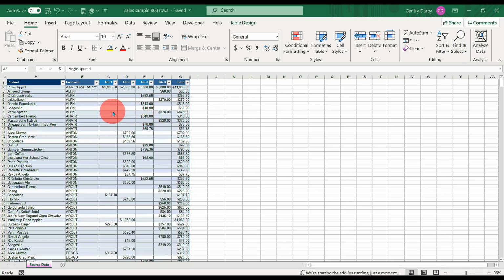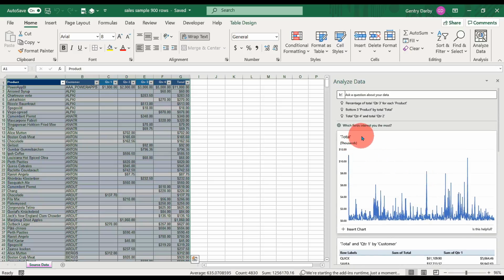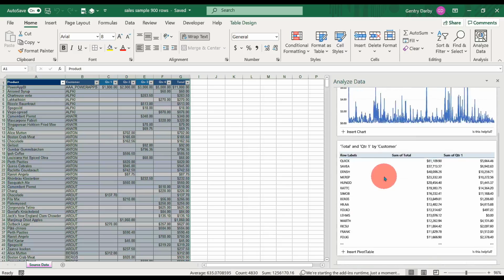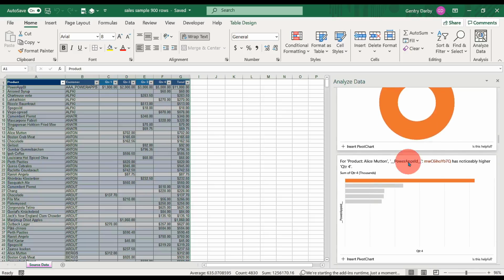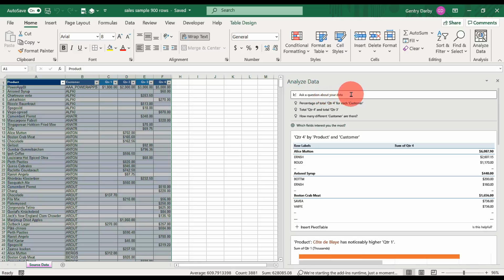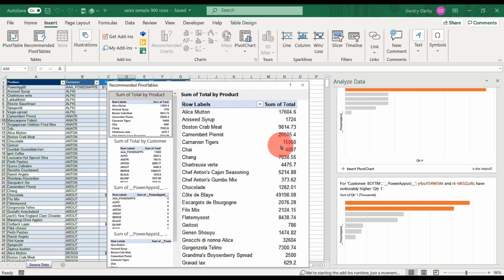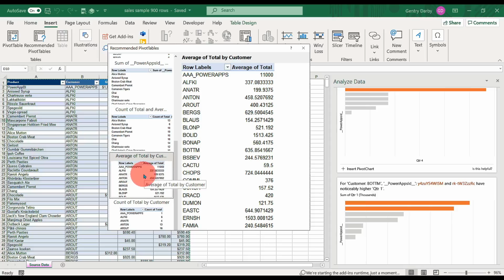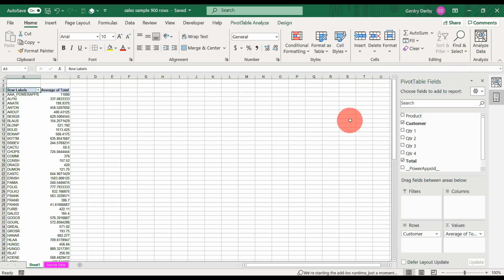Excel Tips: Is the "Analyze Data" tool useful?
Discover more about your data with this tip!  Have you ever wished there was ONE BUTTON you could press to "Analyze Data"? (Formerly called "Ideas"). Well, you are in luck because that is exactly what Excel offers with this new tool.  Let's take a 4 minute review to see if you think it will be useful for your scenario.

Grab your free full video with steps guide “30 minutes to connect Forms to Excel.”

Via Microsoft Excel "Analyze Data looks for patterns in your data that it can use to create intelligent, personalized suggestions." We will also compare this tool to the other option called "Insert Recommended Pivot Table/Chart" "...to get a set of charts we think will fit best with your data."

(0:00) - Intro

(0:38)- About the free download

(1:17) - Analyze Data chart examples

(3:17) - Ask natural questions of your data with search or choose from list options.

(3:37) - Explore “Recommended Pivot Charts” similar tool

(4:33) - Conclusion